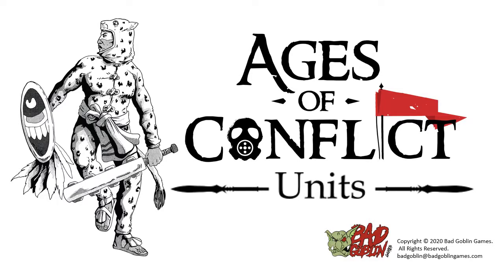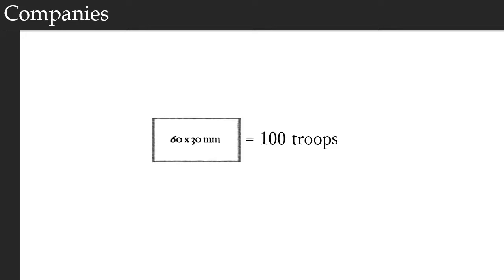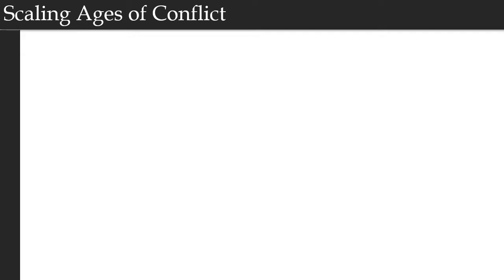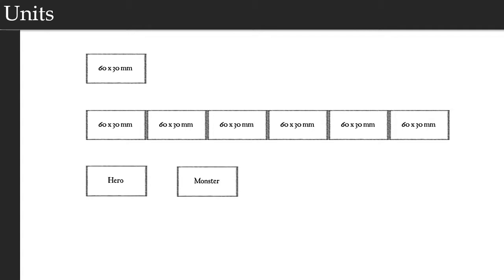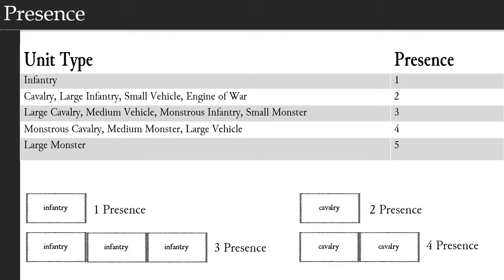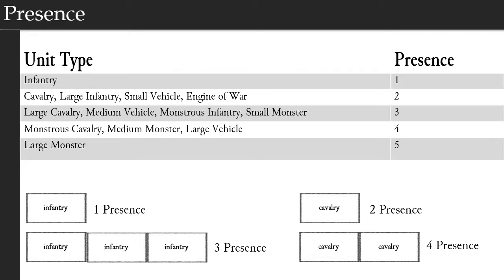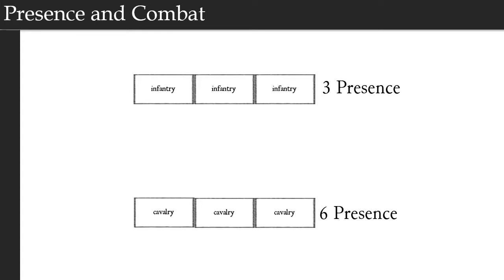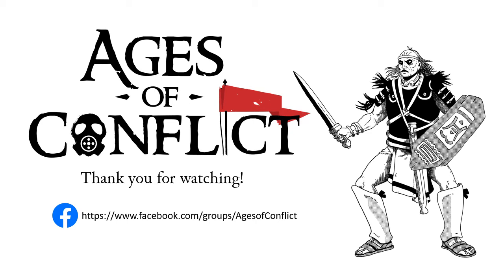Ages of Conflict - Units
A quick video highlighting how we handle units in Ages of Conflict.